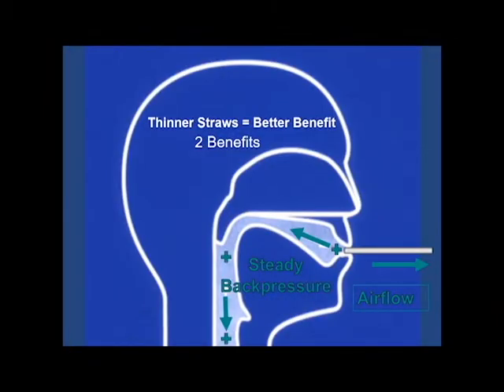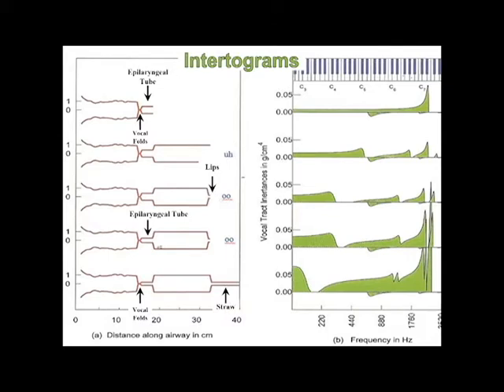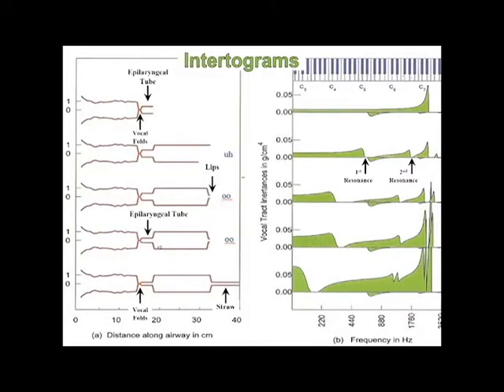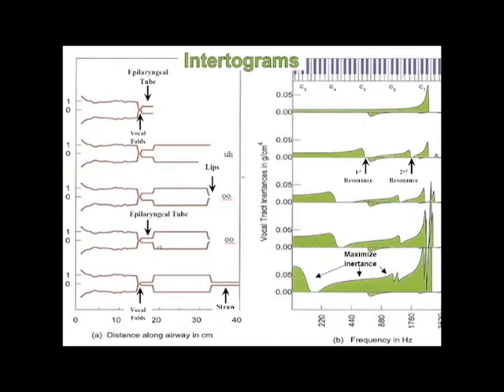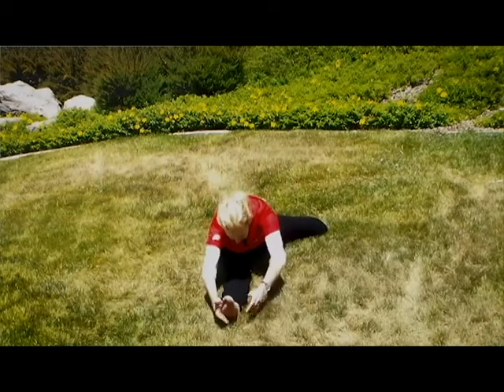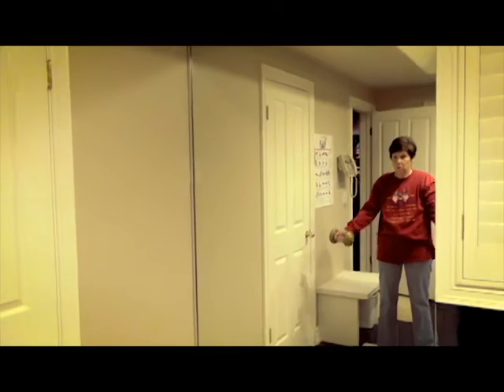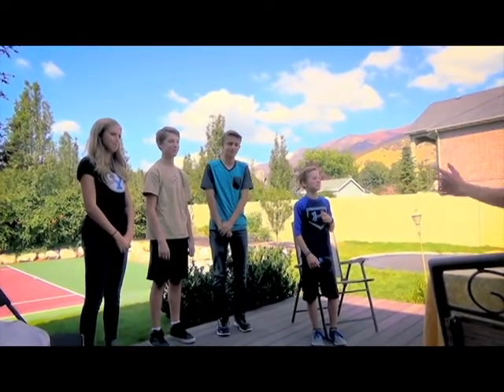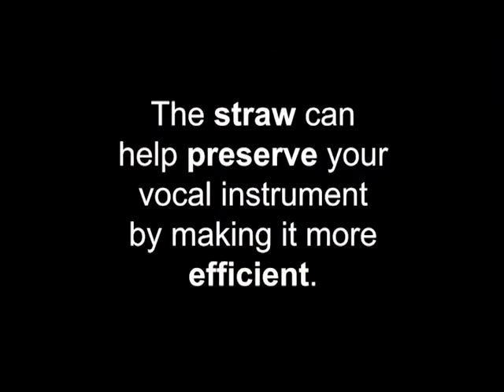The Science Behind the Straw Exercise: Video 3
Powered by PAVA Members
Many thanks to those who contributed to this video series!

Already a Vocologist?